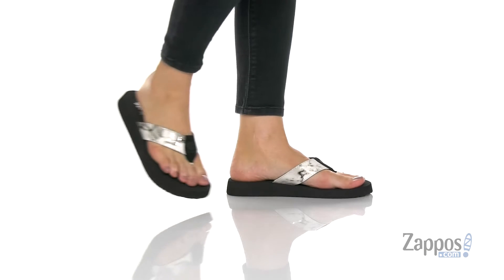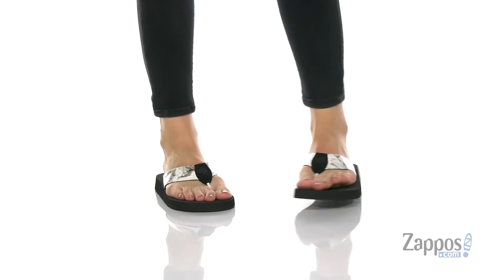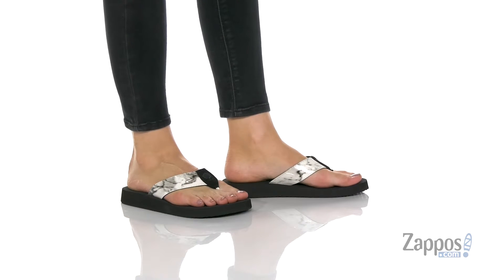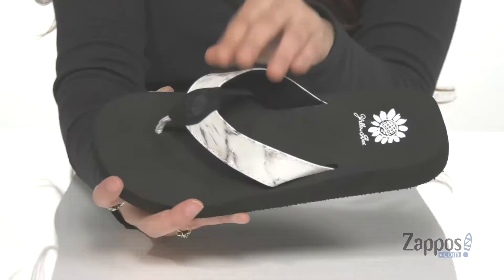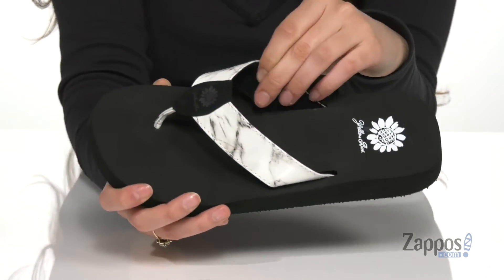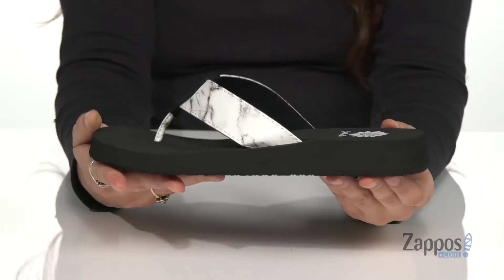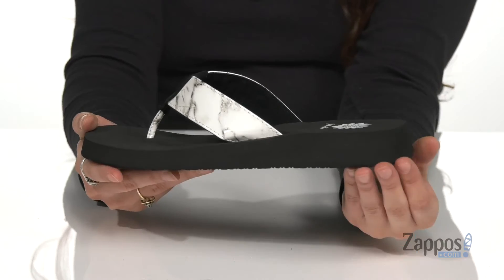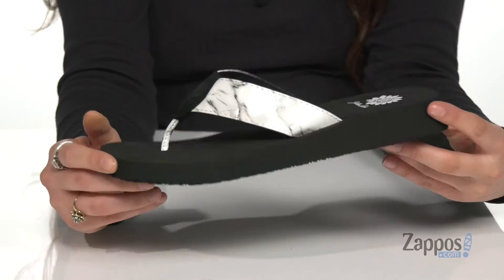Yellow Box Frugi SKU: 9386198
Show up and show out in the stunning textured synthetic Yellow Box&reg; Frugi flip-flops featuring a breathable fabric lining and lightly cushioned, stationed insole.
Easy slip-on design and thong-style construction.
Round toe and platform heel.
Synthetic sole.
Imported.